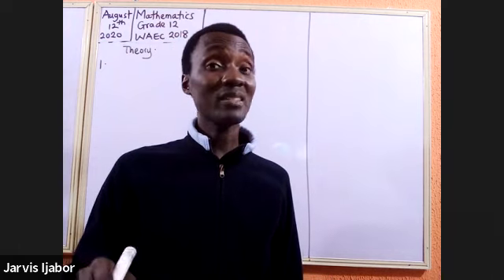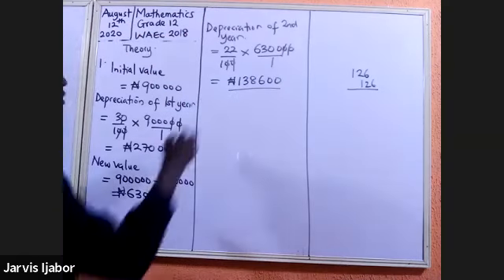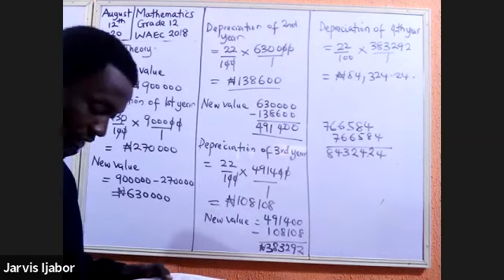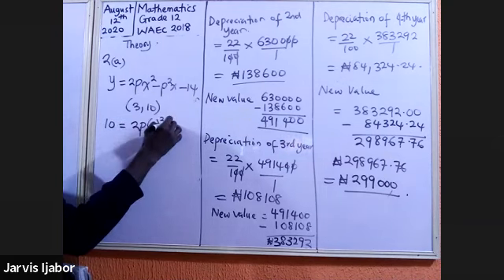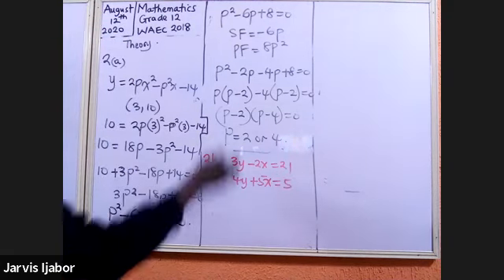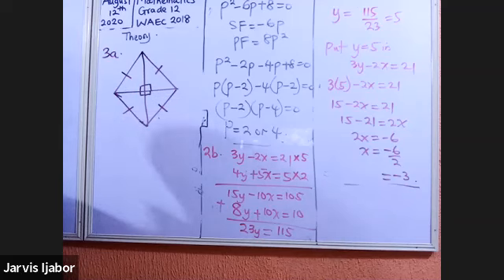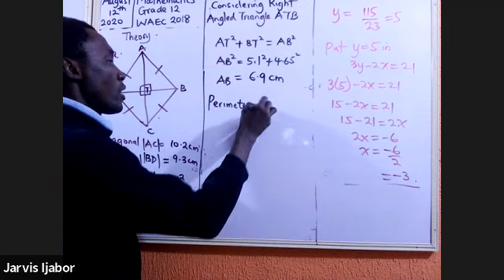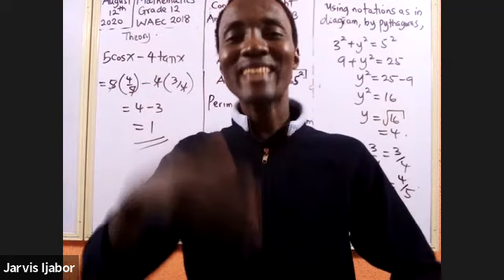WASSCE 2018 THEORY Questions 1 2 3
MAMU with Jarvis takes on the latest waec exams from a relax but creative stand point.